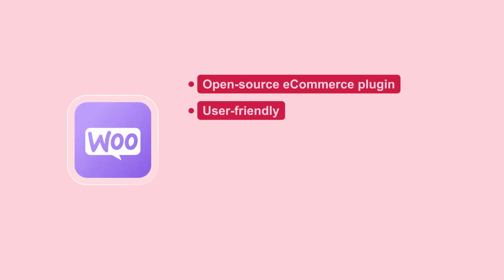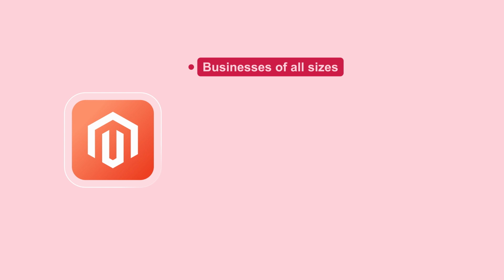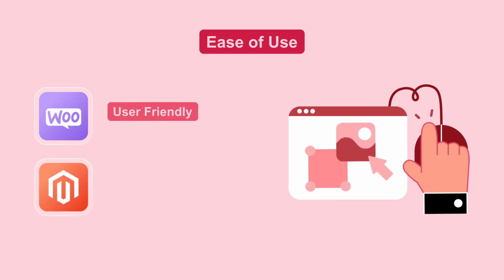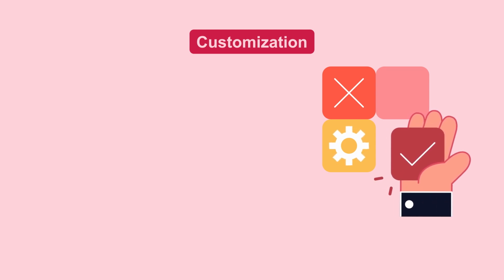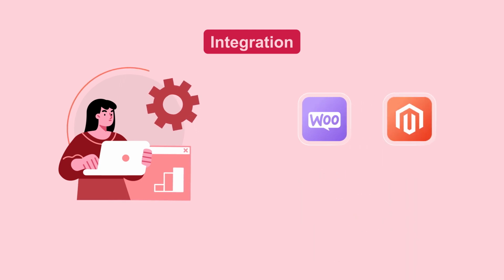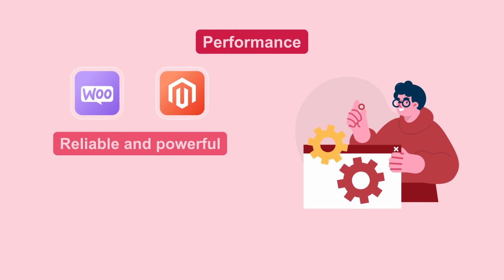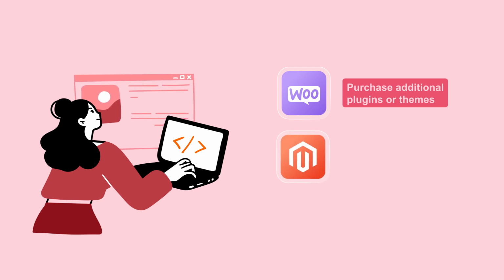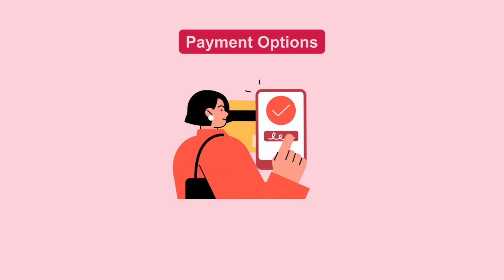Magento vs. WooCommerce: What’s Right for Your E-commerce Journey?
Struggling to pick between WooCommerce and Magento? This video dives into the features, costs, and scalability to help you choose the right platform for your online store. Small to medium businesses benefit from WooCommerce, and medium to large enterprises use Magento's powerful capabilities for e-commerce success.

🔍 What’s Covered:
WooCommerce's user-optimized interface and wide plugin selection for beginners and tech-savvy entrepreneurs
Magento's advanced features and scalability for growth-focused businesses
Comparison of costs, customization, integration, support, and community aspects
Security measures, payment options, and integration capabilities that each platform offers
Expert opinions on choosing the right web host